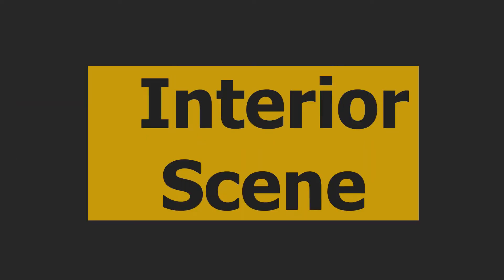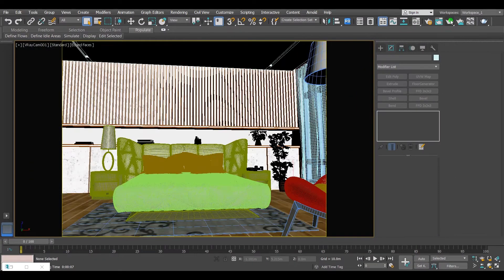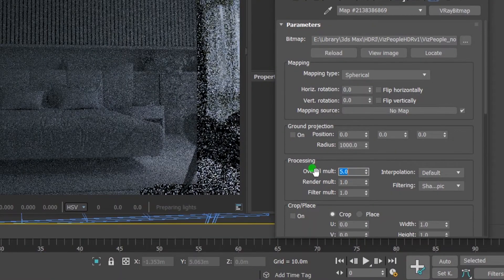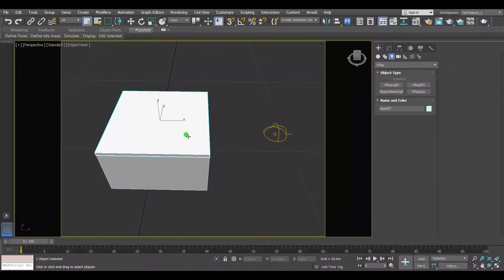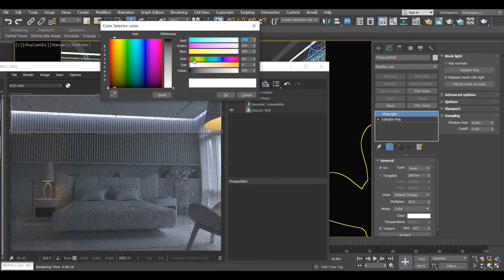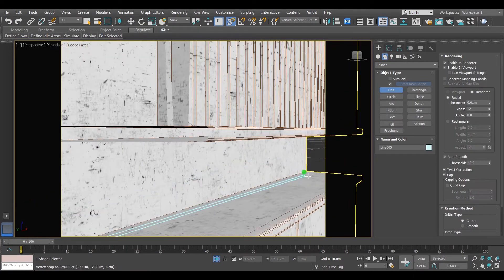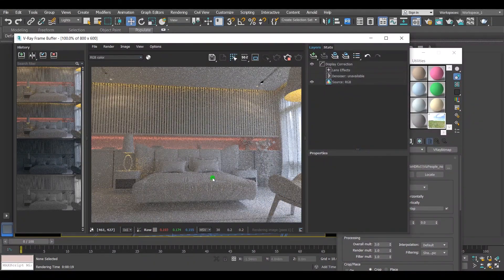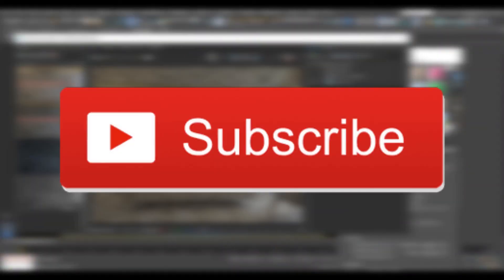Vray Interior Lighting Tutorial In 3ds Max | Master ArchViz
In this video, I’ll show you how to light up an interior scene from dark black to photorealistic lighting  using 5 types of lighting in a simple and easy way in 3ds max.
light up your scene in 3ds max using vray 5

FOLLOW MY OTHER SOCIAL Platforms:
I used in this tutorials many v-ray lights such as sphere light, vray light material and others.
3dsmax vray interior lighting tutorial.
Interior Lighting Tutorial In 3ds Max | Vray Lights - Dome Light - Mesh Light - Ies Light in 3dsmax
Are you ready to enter the architectural visualization world? Or you are already inside it??
Well, here’s what you are looking for...
I upload videos talk about ''Arch Viz'' like this and others like, showing tips, solving issues, answering questions, and more.